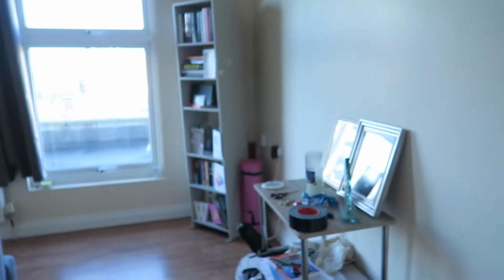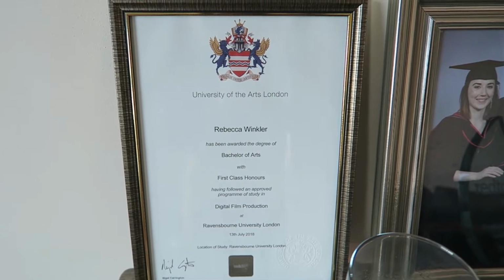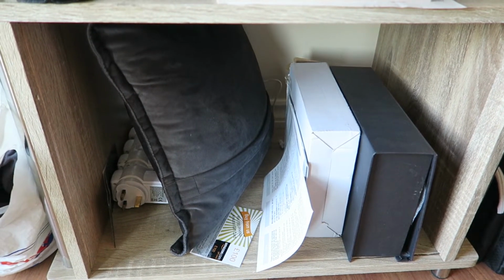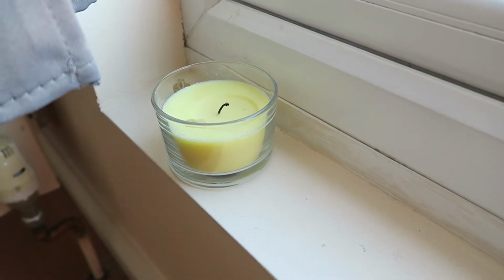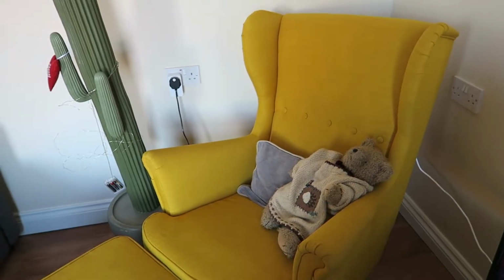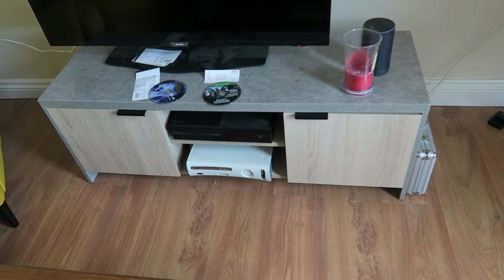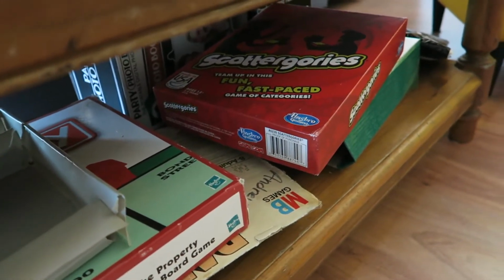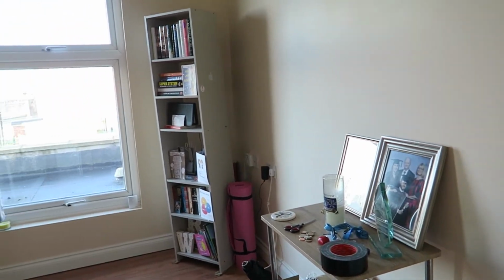London Flat Tour: Living Room Tour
Hey all!
This is the second to last tour video of my new flat. This is the living room. It’s soooo big! We’re really lucky! Admittedly it doesn’t feel as homely as our old flat living room, but I love this one because it has more space! The last room tour will be up in a few weeks time!
Becca x

                                 *FOLLOW ME*

💸 Depop: bex52296
📌 Pintrest: bex52296